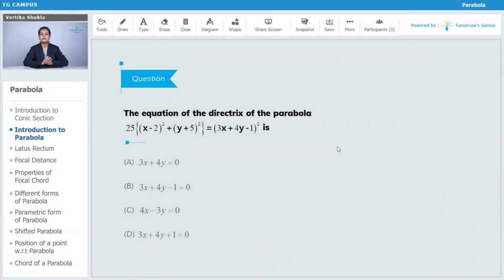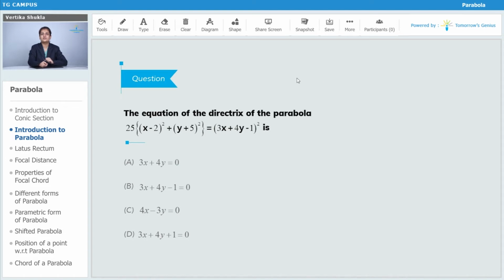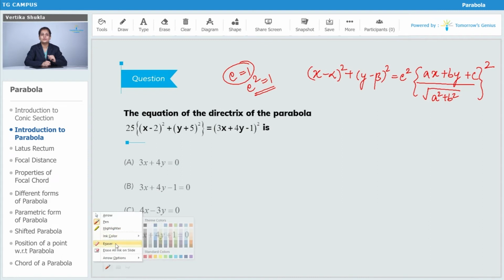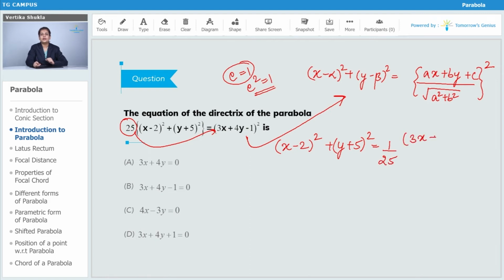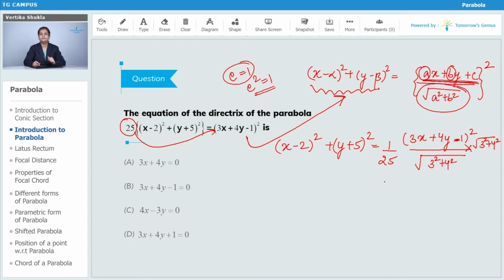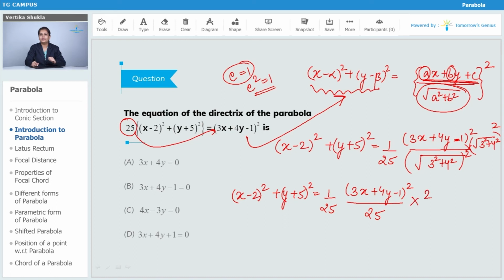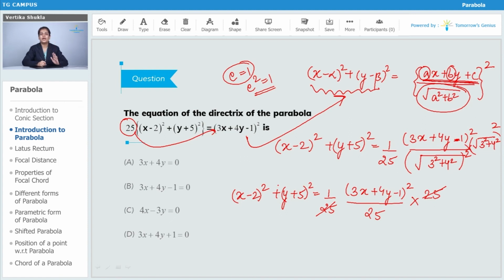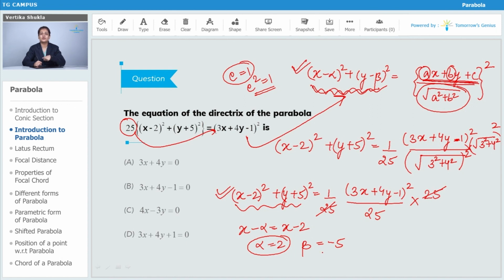Introduction to Parabola | Part 2 | JEE | Mathematics - TG Campus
In this video clip, we will learn an example on general equation of conic.